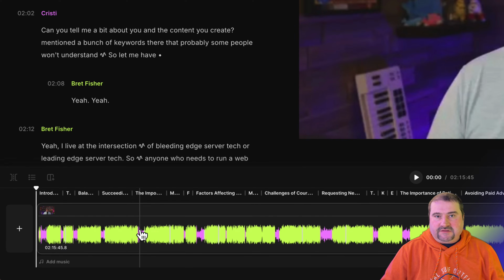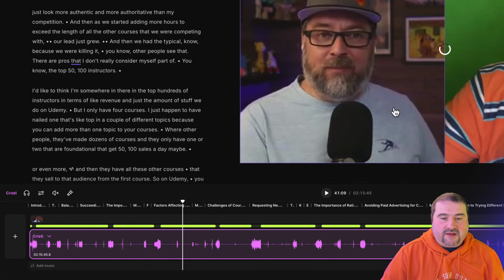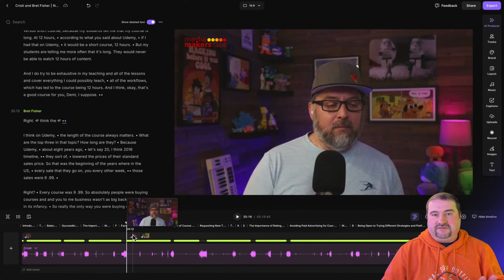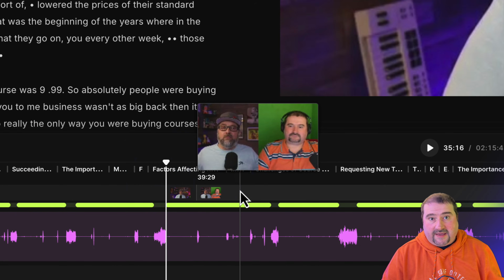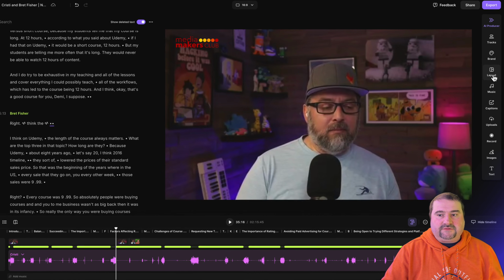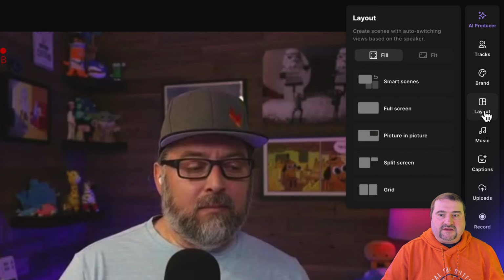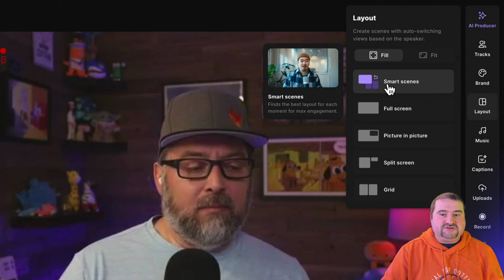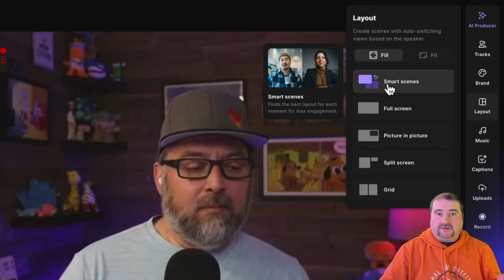How to Edit Your Podcast in Riverside: Feature by Feature Editor Tutorial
Riverside's NEW Multi-Track editing functionality brings it to the next level for editing your podcast, video interviews, webinars and social media clips - all in one place.

In this feature-by-feature tutorial, I walk you through Riverside's powerful new multi-track editing capabilities that transform how you edit your podcasts and video content.

@Riversidefm 's new multi-track editor gives you full control of your recordings with individual track editing, AI-powered smart scenes, and time-saving camera switching – all in one place!

Key Features Covered:
* Multi-track editing for separate control of host and guest audio/video
* AI-powered Smart Scenes for automated camera switching (they work like I would do it)
* Magic Audio enhancement for clear sound and noise reduction
* Cropping and framing controls
* Easy crosstalk fixing and volume adjustment
* Streamlined social media clip creation
* Scene-based layout management
* Individual track muting and hiding

Perfect if you are a podcaster, content creator, and looking to level up your editing and save time, without complex editing software.

Timestamps:
00:00 Riverside's New Multi-Track Editor
00:44 Navigating the Riverside Studio
01:06 Editing with Multi-Track: Feature by Feature Guide
02:28 Using Scenes for Dynamic Layouts
05:00 Automating Scene Changes with AI and Smart Scenes
07:43 Advanced Camera Switching Techniques
14:45 Magic Audio to Clean Up and Enhance Sound
15:59 Flexibility for Creating Social Media Clips
18:59 Conclusion

Would you like to learn one-on-one with me?